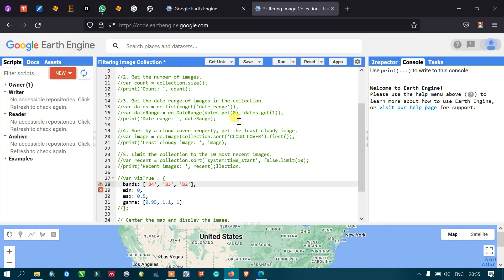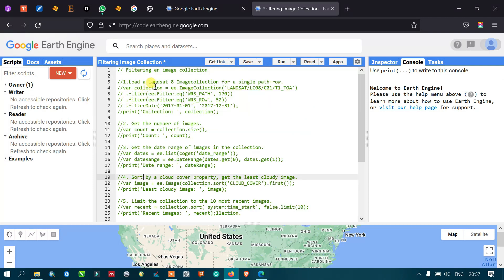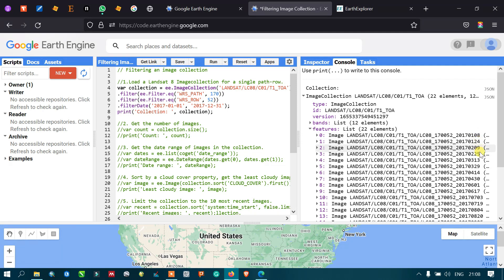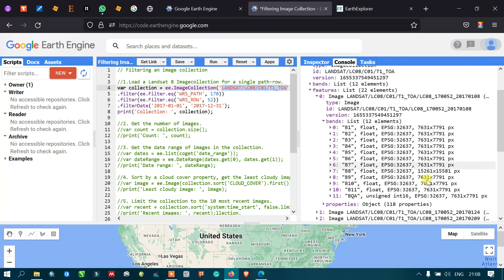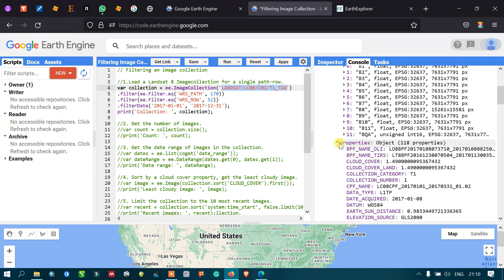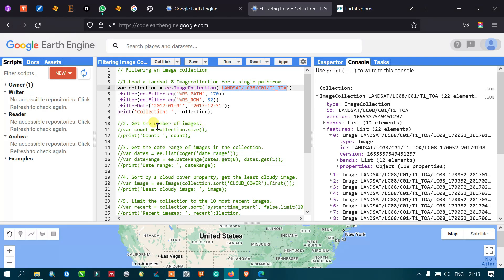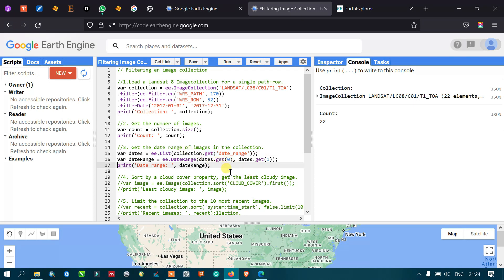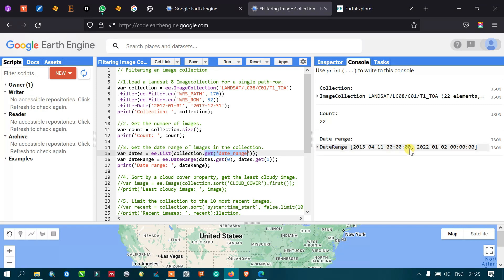Google Earth Engine 9: Image Filtering Part - 2 | Path/Row, Cloud Cover, No. of Scenes Available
This video is a beginners' guide to Google Earth Engine. In this video tutorial, you will learn how to use and apply image filters in Google Earth Pro. Use image filtering for selecting data. Filter using Path/Row, Filter by Date, Filter by Cloud Cover and Get Cloud Free images, Total available images
for timeline (month or year).